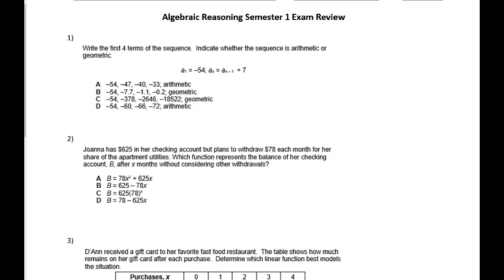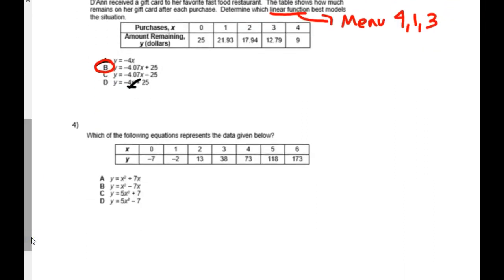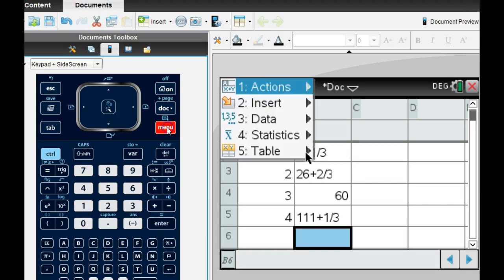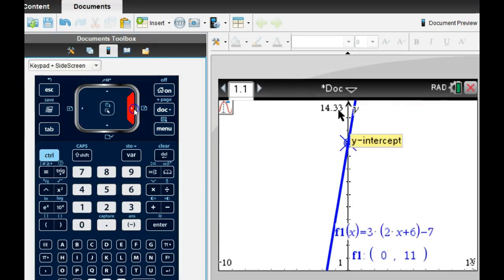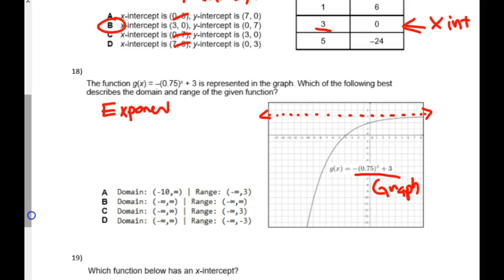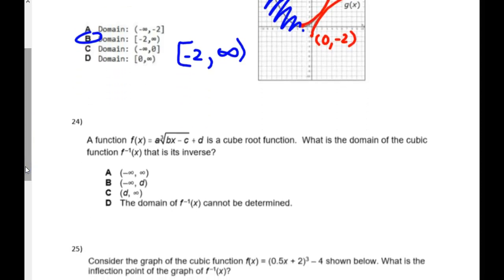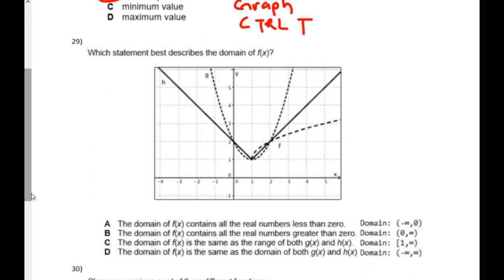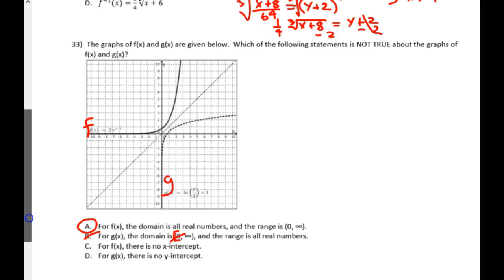12/16/19 Algebraic Reasoning Semester 1 Exam Review